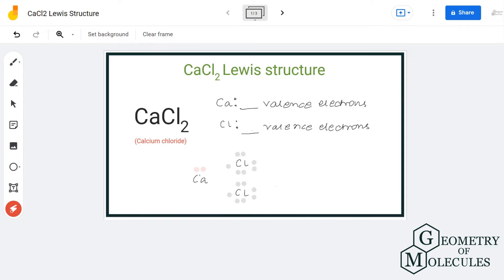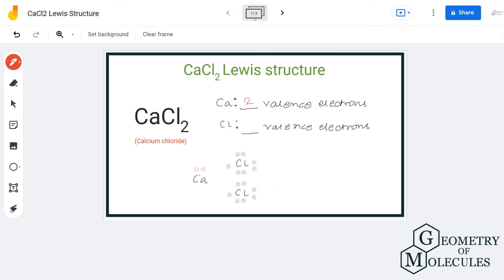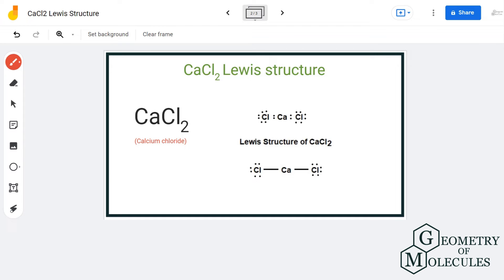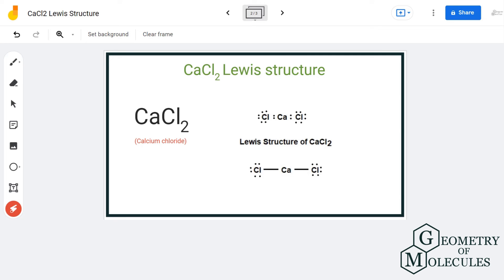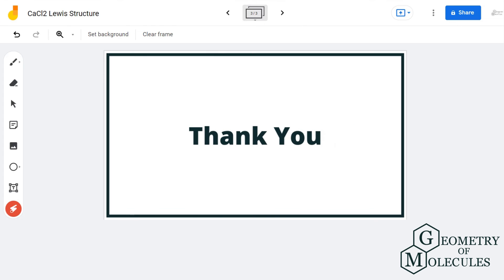CaCl2 Lewis Structure (Calcium Chloride)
CaCl2 is a chemical formula for Calcium chloride as it consists of one calcium and two chlorine atoms. As it is an ionic compound, we will follow a slightly different approach to determine this molecule's Lewis structure.

Check out this video to know what we do differently to determine the Lewis structure of such ionic molecules.